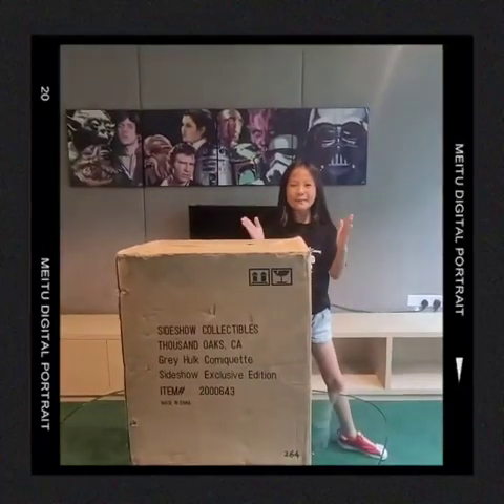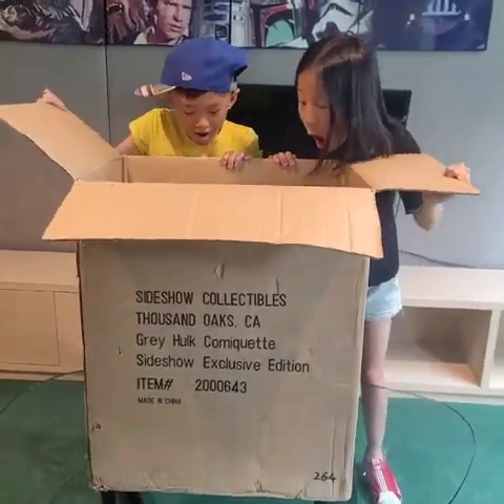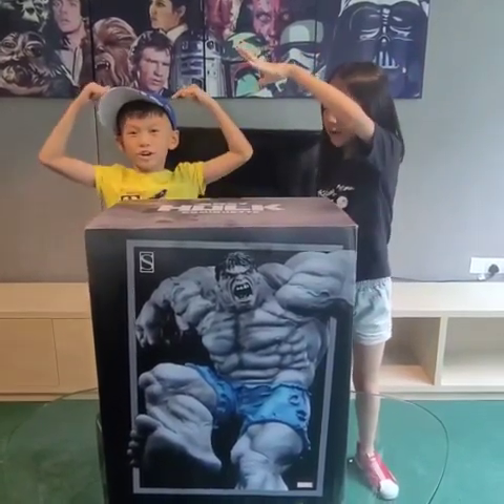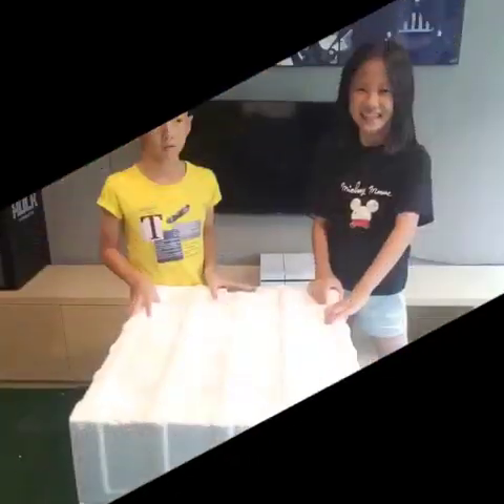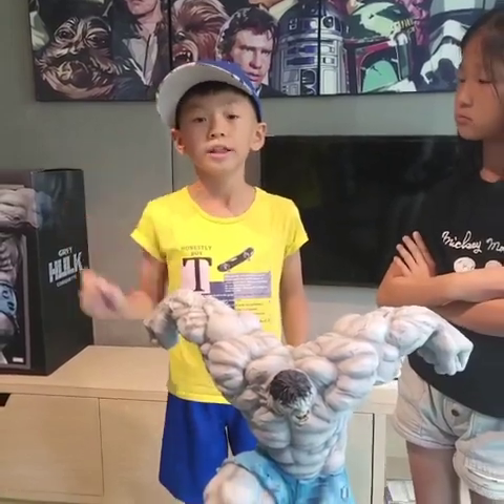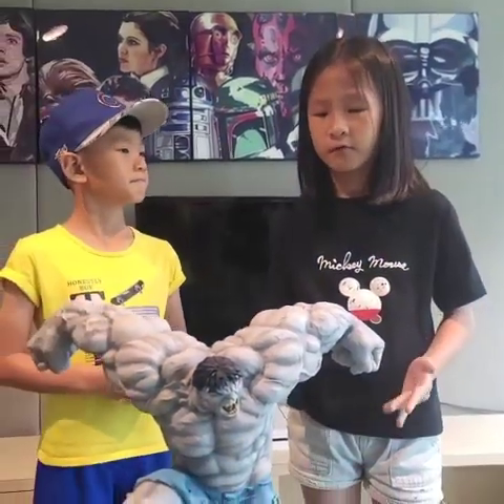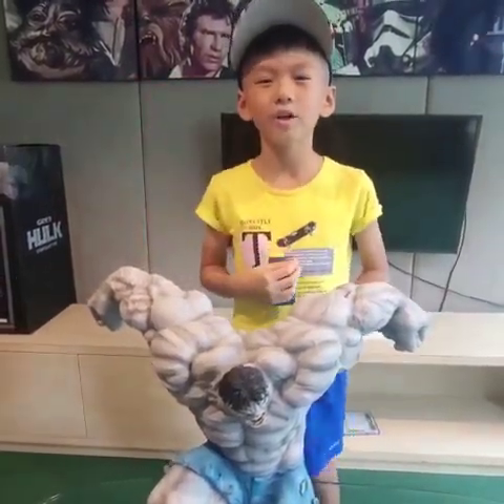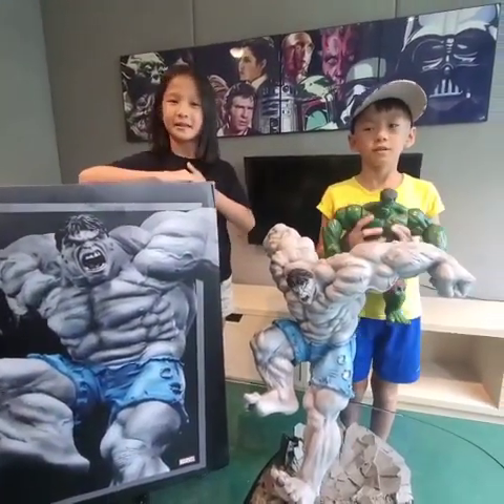Triple 🅰️ 🅰️ 🅰️ 2022 Year End Unbox Sideshow Grey Hulk 1:4 in Kuala Lumpur 📸📸📸